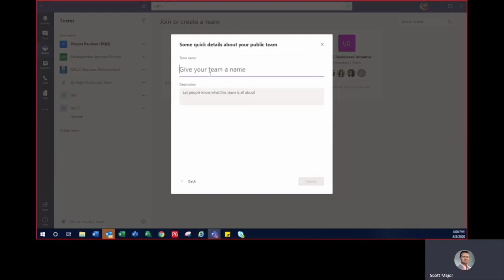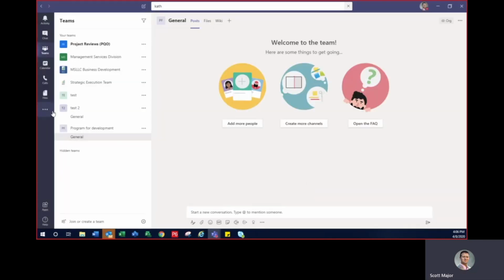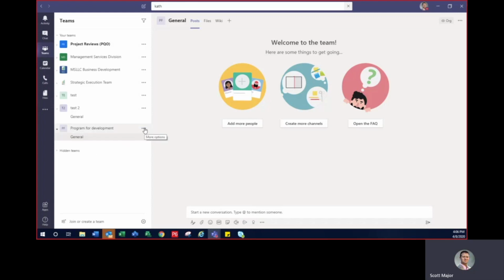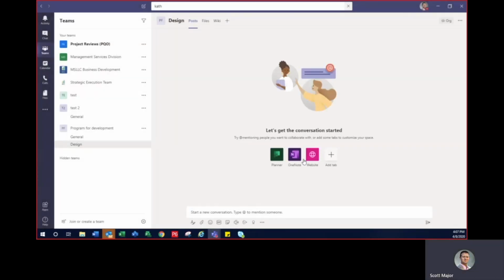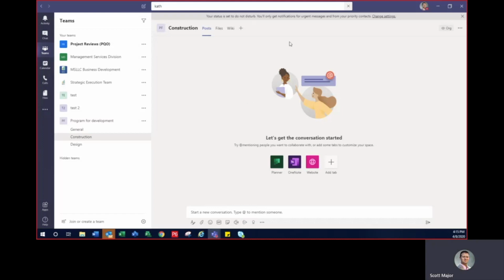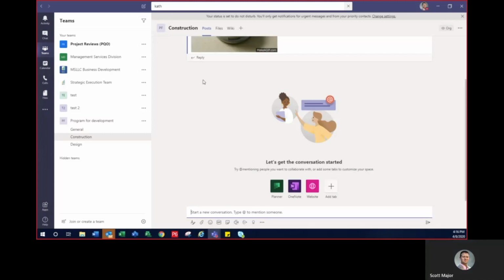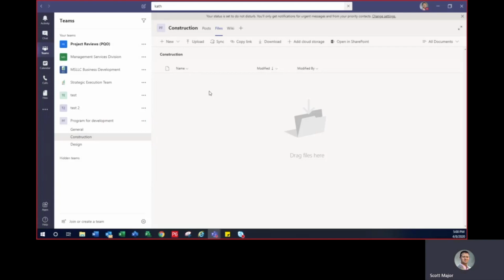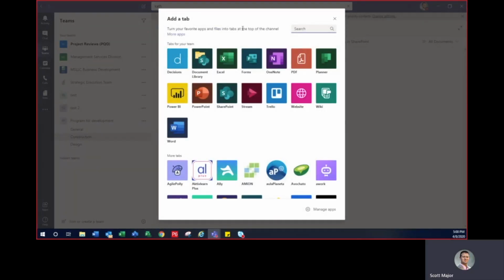Using MS Teams to Manage Your Business & Manage your Staff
This week, Division Manager, Scott Major shares in this mini-webinar how to set up MS Teams for managing your business and your employees in a remote setting. We will be delivering a new mini-webinar and training to your inbox each week and on April 30 we will have a live session with experts from multiple industries sharing best practices on how they have been managing remote teams successfully for years.  Over the next two weeks, we will cover how to manage and implement critical change to remain operational and profitable and how all businesses need a Project Manager/Change Manager.